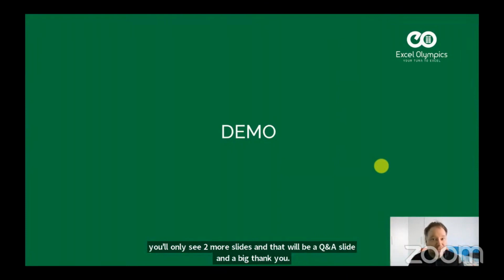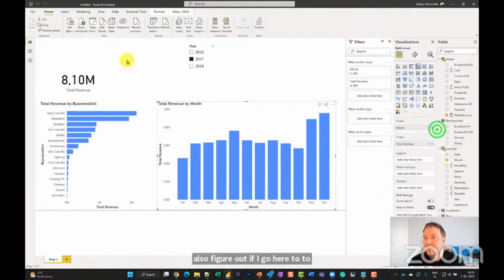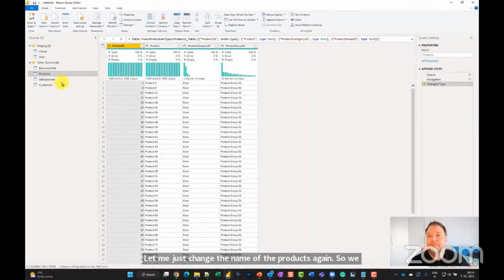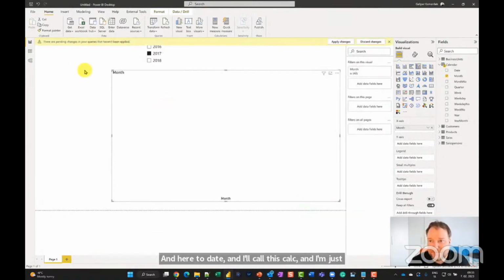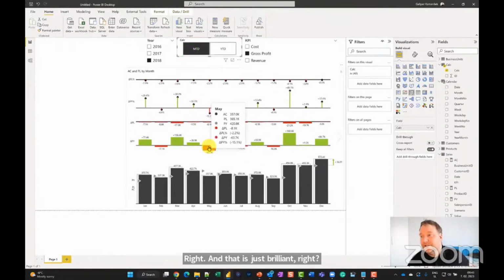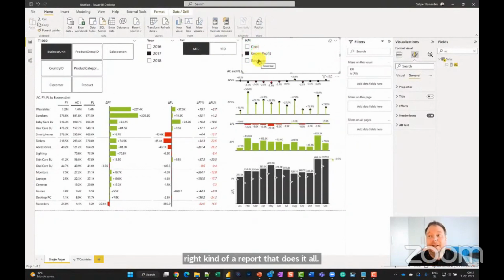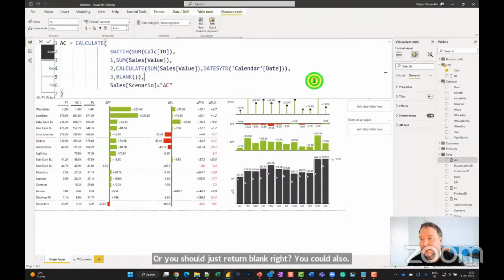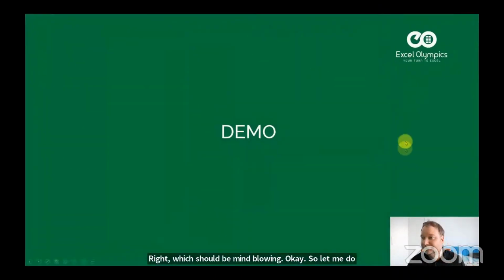Creating the perfect data model in Power BI | Gašper Kamenšek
In this video, we will delve into the process of creating the perfect data model in Power BI using the star schema. Conference speaker Gasper Kamenshek will guide you through methods to optimize your reporting analysis through efficient data modeling.

Key moments:

0:00 - Introduction to the topic and the importance of the star schema for creating the perfect data model in Power BI.
10:00 - Working with Power BI Desktop
20:00 - Applying Power Query functions to optimize the data model
23:15 - Choosing KPIs and the advantages of the star schema.
27:30 - Creating a unified fact table and calendar table.
39:00 - Using the "T1000" parameter for dynamic data display.
48:30 - Advantages of creating a report based on the perfect data model.
49:00 - Challenges related to increasing the complexity of the data model and updating the dataset.
53:30 - Using disconnected slicers to create various combinations and their impact on report behavior.

Don't miss our second international conference 'EURASIAN DATAVIZ CONFERENCE' on May 10, 2024!

We also announce the start of applications for the 'EURASIAN DATAVIZ AWARD'. Submit your application today!